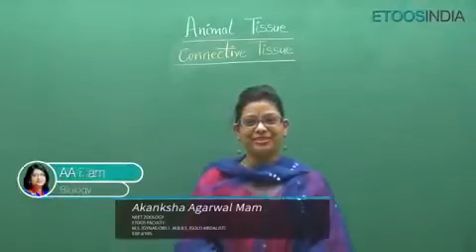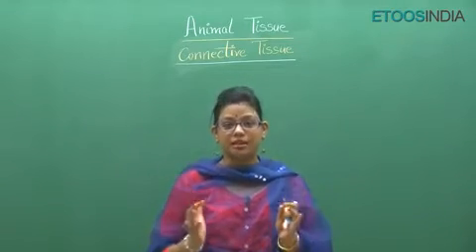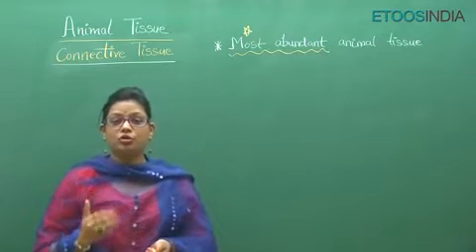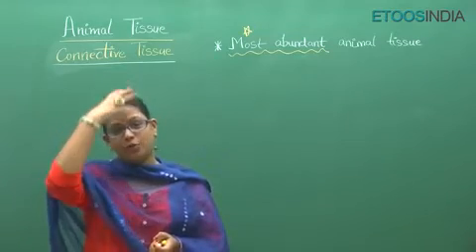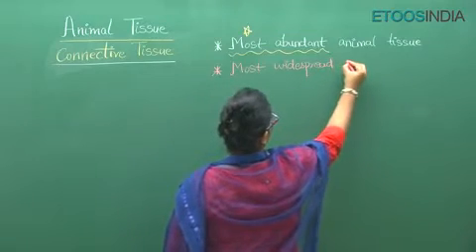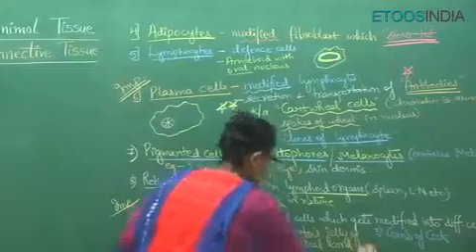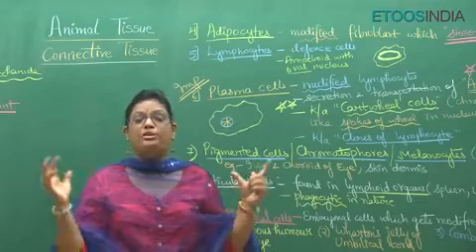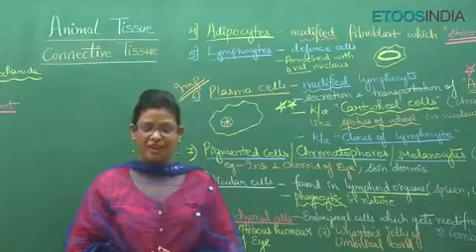Structural organization in animals lecture 4 AA mam NEET Biology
Dr. Akanksha Agarwal
Career Highlights
Educational qualification: AA mam has done MS and MBBS in Obstetrics (Gynecology) and is a Gold Medalist.
Professional Background: She is a senior biology faculty in ETOOSINDIA. She has assisted more than 3000 CBSE, NEET & AIIMS aspirants in touching the skies of success. She has been a doctor by profession.
Teaching Experience: From the past 10 years AA mam is assisting the students in coming up with the right solutions for all their questions.
She has taught more than 15000 students over these years, Out of which many students clear their exams with excellent marks.
AA mam is a doctor by profession, but her urge and desire to teach forced her in opting for teaching as her career. Her brilliance and command over biology make it easy for the students to understand the depth of the topics. She makes sure that all the students are imparted accurate quality education to foster their learning.